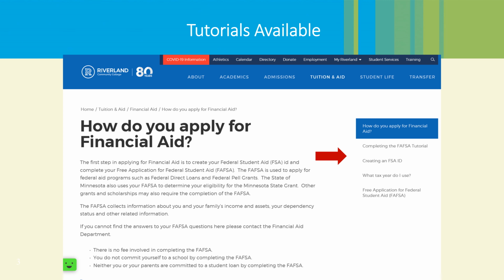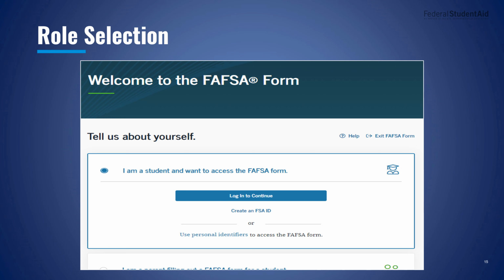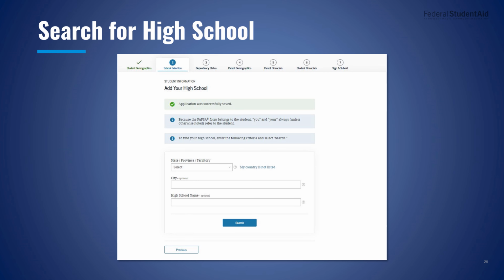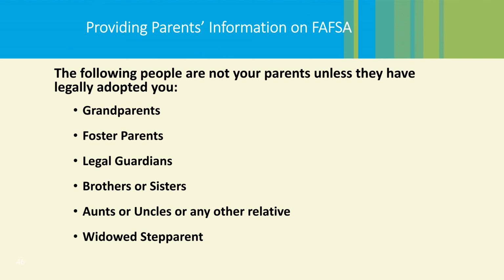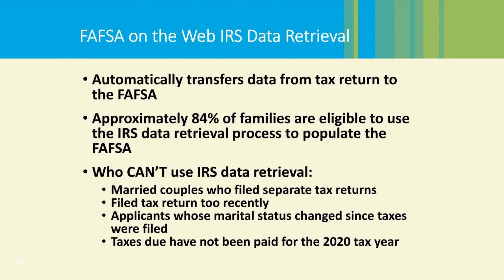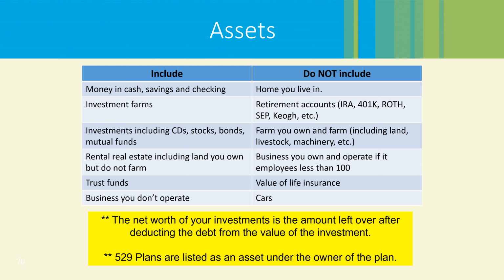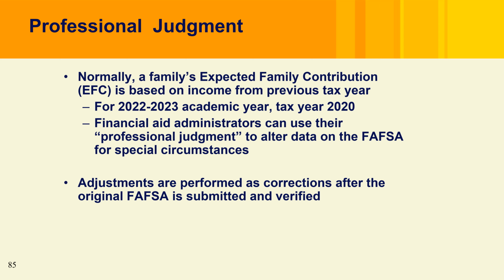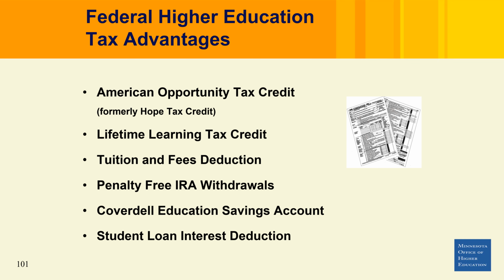Financial Aid Night Presentation 2022 2023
The first step in applying for Financial Aid is to create your Federal Student Aid (FSA) id and complete your Free Application for Federal Student Aid (FAFSA).  The FAFSA is used to apply for federal aid programs such as Federal Direct Loans and Federal Pell Grants.  The State of Minnesota also uses your FAFSA to determine your eligibility for the Minnesota State Grant.  Other grants and scholarships may also require the completion of the FAFSA.